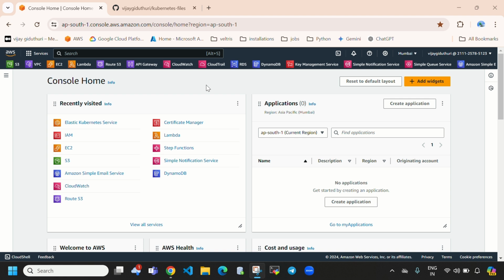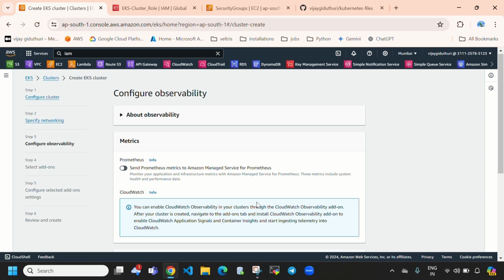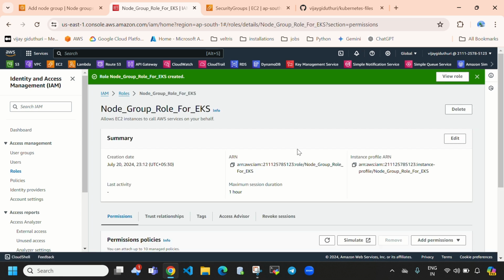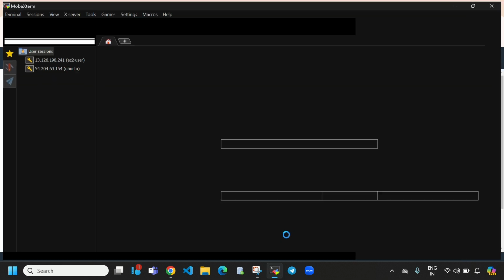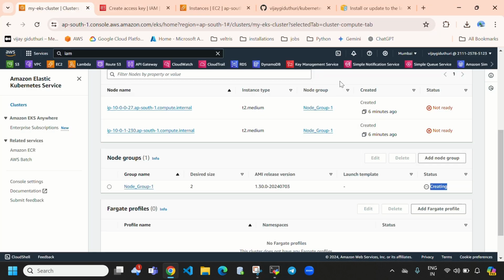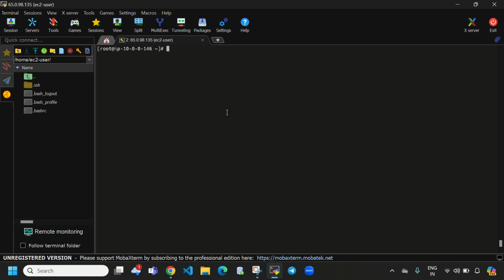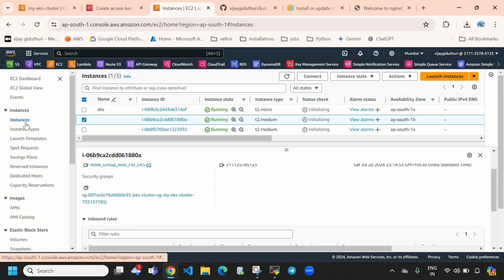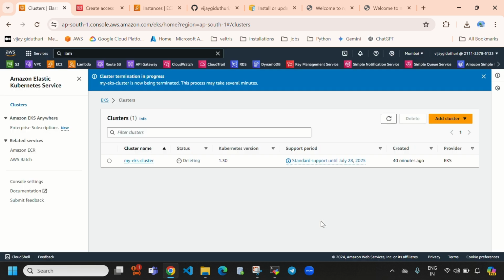How to Create an EKS Cluster on AWS | Step-by-Step Tutorial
In this video, I’ll guide you through the process of 𝐜𝐫𝐞𝐚𝐭𝐢𝐧𝐠 𝐚𝐧 𝐀𝐦𝐚𝐳𝐨𝐧 𝐄𝐊𝐒 (𝐄𝐥𝐚𝐬𝐭𝐢𝐜 𝐊𝐮𝐛𝐞𝐫𝐧𝐞𝐭𝐞𝐬 𝐒𝐞𝐫𝐯𝐢𝐜𝐞) 𝐜𝐥𝐮𝐬𝐭𝐞𝐫 𝐨𝐧 𝐀𝐖𝐒. EKS is a fully managed Kubernetes service that makes it easy to run Kubernetes on AWS without needing to install and operate your own control plane or nodes. Whether you’re new to Kubernetes or looking to automate your deployments, this tutorial will help you get your EKS cluster up and running quickly.

𝐖𝐡𝐚𝐭 𝐘𝐨𝐮’𝐥𝐥 𝐋𝐞𝐚𝐫𝐧:
- Setting up IAM roles and permissions for EKS
- Creating an EKS cluster using the AWS Management Console.
- Creating Node Group for EKS cluster
- Configuring kubectl to connect to your EKS cluster
- Deploying applications to your EKS cluster